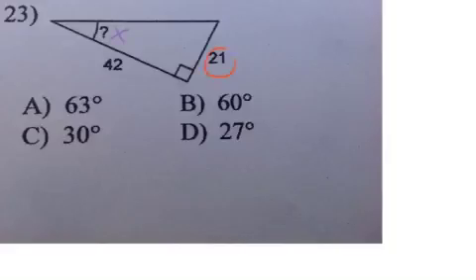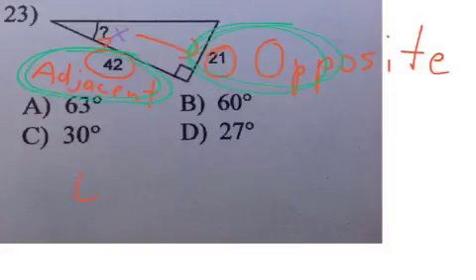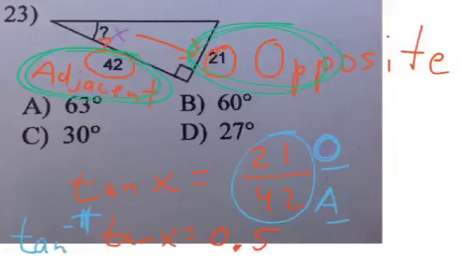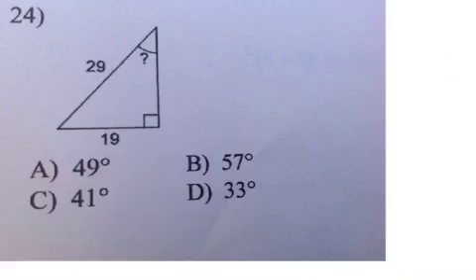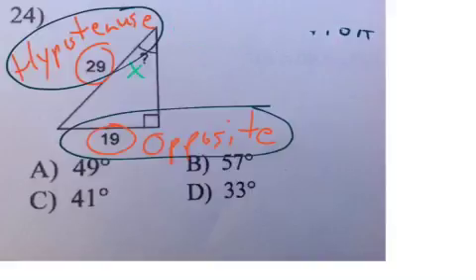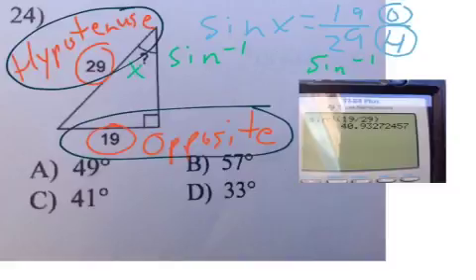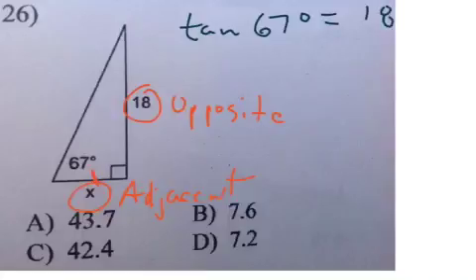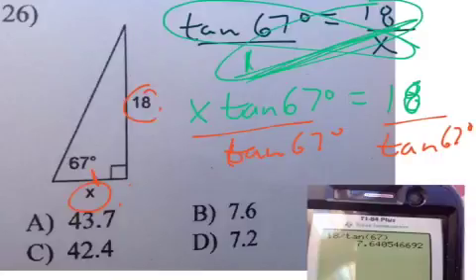SOLVING RIGHT TRIANGLES USING TRIGONOMETRY